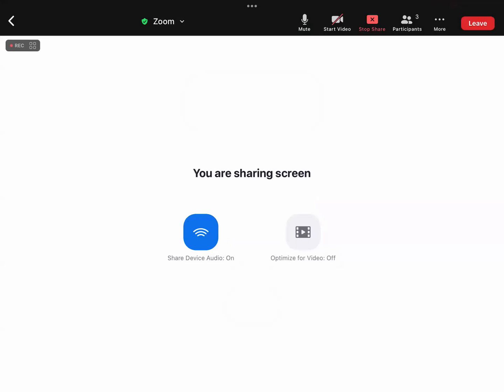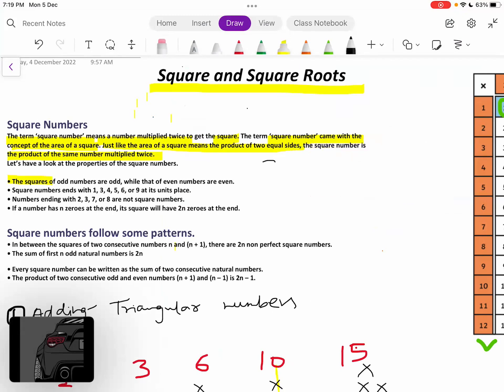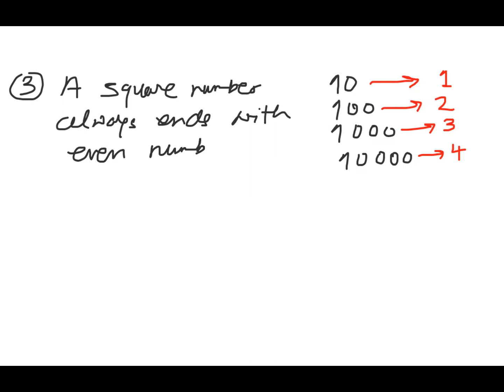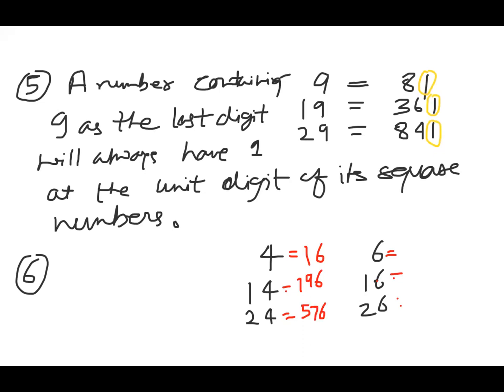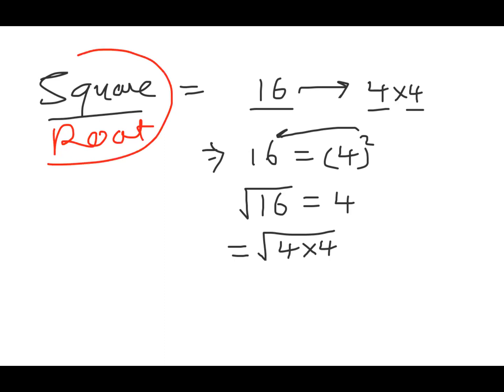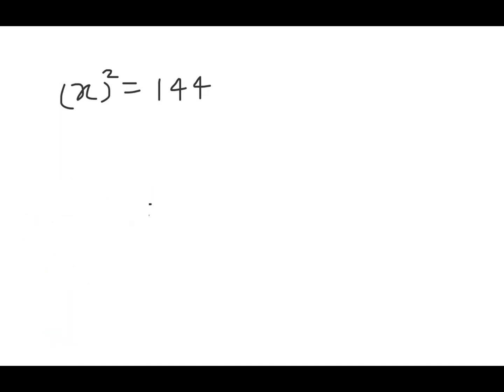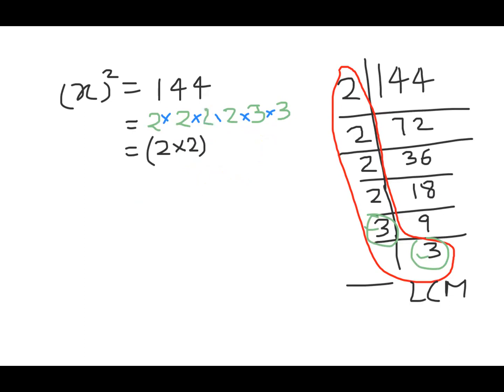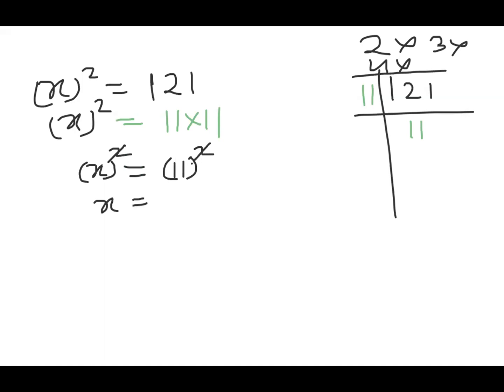Learnivio | Math Lect Riyaz 05-12-2022